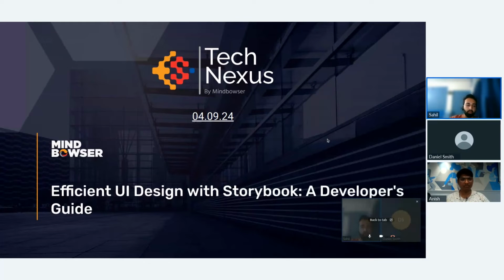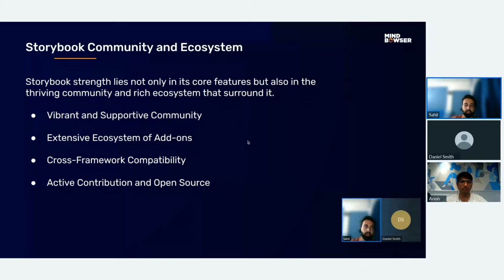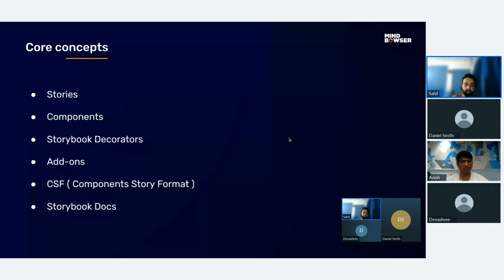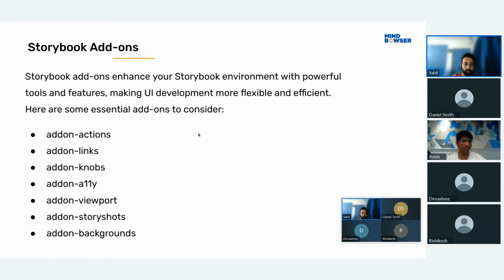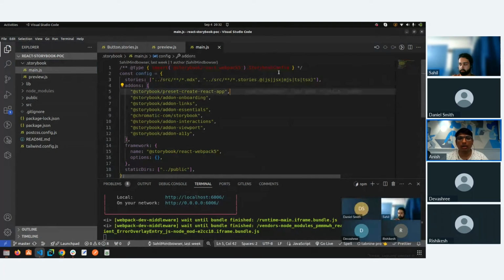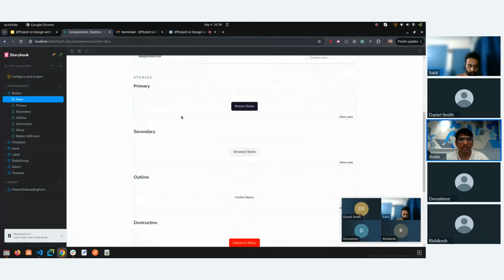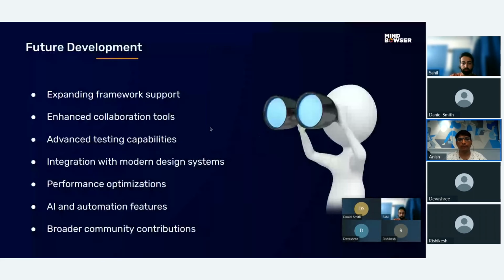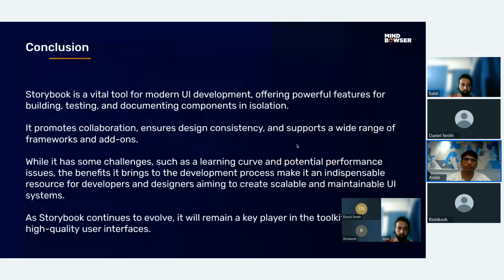Efficient UI Design with Storybook: A Developer's Guide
Master UI development with Storybook, the industry leader in building and showcasing UI components.

This webinar is led by experts Sahil Punjabi and Anish Patil, where you'll learn everything you need to know about Storybook, from core concepts to advanced features.

Here's what you'll get:
Comprehensive Introduction: Get started with Storybook and its powerful ecosystem.
Compare Component Libraries: See how Storybook stacks up against the competition.
Live React Code Demo: Watch a live coding session to see Storybook in action.
The Future of Storybook: Discover how Storybook will revolutionize your development process.

Perfect for:
Seasoned developers
UI/UX designers
Anyone looking to create efficient, scalable UI components

Don't miss this chance to level up your skills!

👉 About Tech Nexus by Mindbowser-

Tech Nexus by Mindbowser is integral to maintaining our relationship and the joy of learning with the Mindbowser Inc Team throughout the year.

These scheduled Tech Nexus meetings occur virtually, allowing teammates to connect with their team leaders.

Team members share feedback on improvement in previous sessions and new topics they want to share their knowledge on using a feedback form.

Tech Nexus by Mindbowser provides the benefits of both structured meetings and the flexibility of online learning.

👉About Mindbowser:

Mindbowser is the most trusted digital transformation and product engineering company. With close to 15 years of experience digitizing 150+ customers in 7 countries across different industries. We focus on Design Thinking, Clean Code, DevSecops & Quality Automation through
its cutting-edge solutions in Mobility, Data Science, Cloud, IoT, Blockchain & ML.

Our team is proficient in delivering quick and  quality solutions. With a blend of experts with a proven track record, our web designers, mobile engineers, software developers, graphic designers, software testers, and business analysts make it possible to offer our clients affordable, innovative, and highly influential solutions.